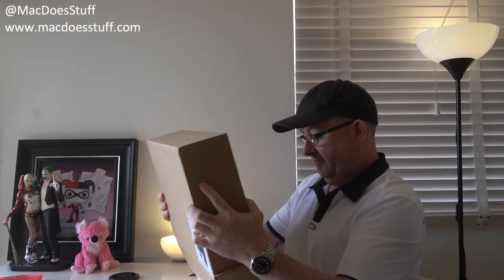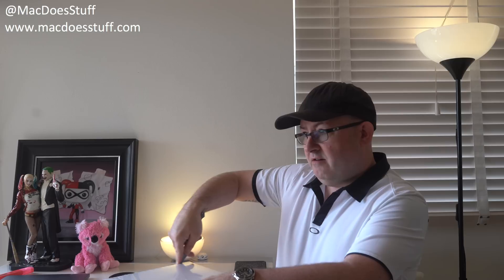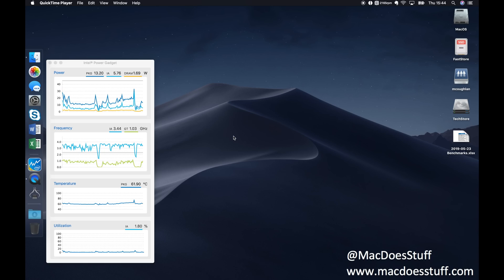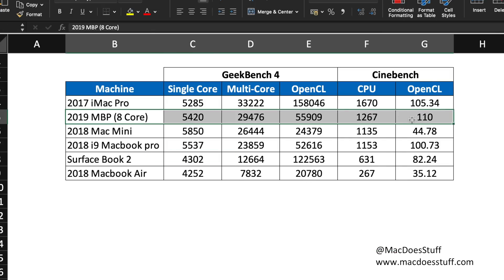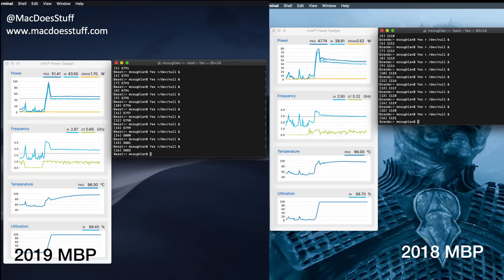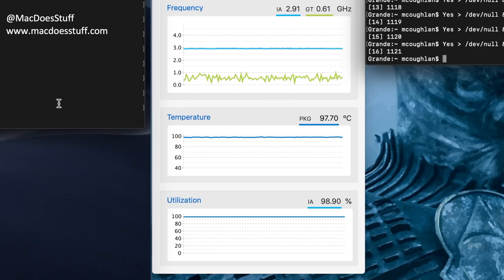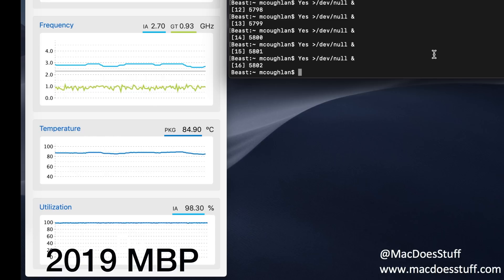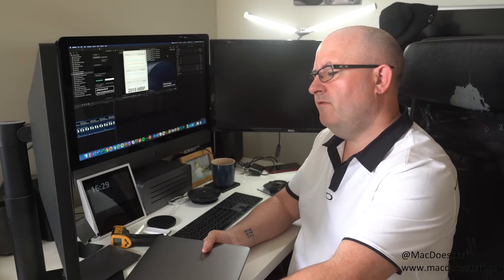2019 Macbook Pro 8 Core - Benchmarks and throttling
I've got my hands on the one of the surprise-released Apple Macbook pro 2019 units, with 8 cores and 16Gb of RAM.

This is a quick run through of the benchmarks and I also flat-line the processors for a while to have a look at the temperatures and throttling. Initial findings look pretty positive!

I'll do a more thorough review shortly. If you have any explicit questions drop me a comment and I'll see what I can sort out for you.